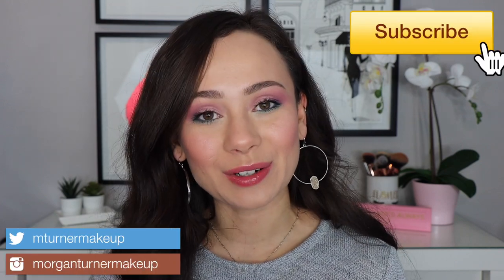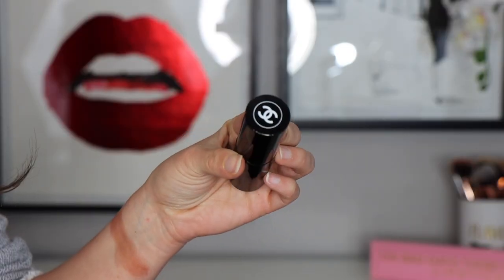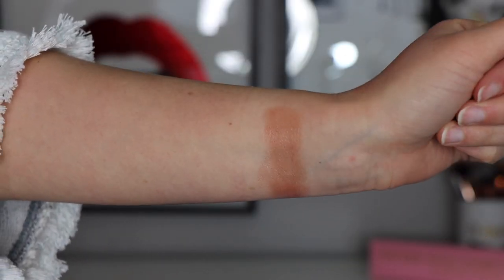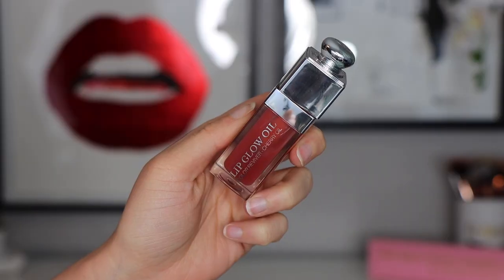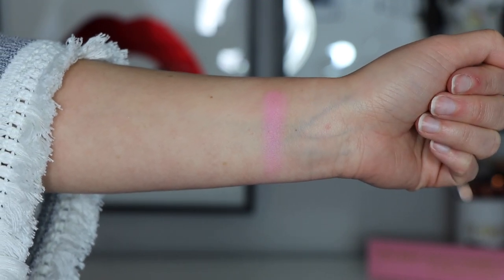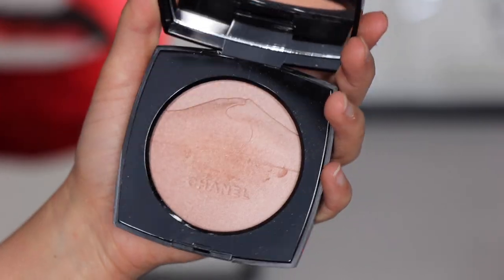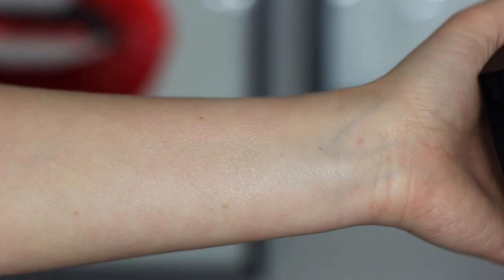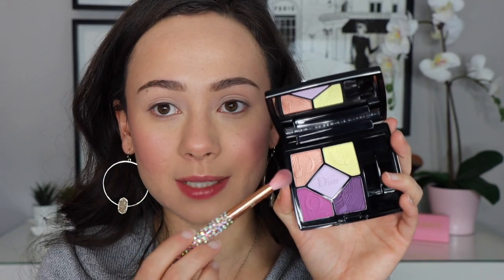Dior Glow Vibes & Chanel Desert Dream Spring Collection Try On! 🛍😍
Hi Guys!!! In today's video I am playing with some items from the new Dior and Chanel Spring Collections that I recently splurged on! Did you pick any items out from these collections? Let me know down below!

Products Mentioned:
Chanel Multi-Use Stick (Golden Light)
Dior Backstage Rosy Glow Blush
Dior Glow Vibes Luminizer (Rosy Vibes)
Chanel Eclat Du Desert
Dior Lip Glow Oil (Rosewood)
Dior Glow Vibes Eyeshadow Palettes

Too Faced Hangover Replenishing Face Primer
Dior Backstage Foundation (2N)
Makeup Forever Ultra HD Concealer (21)
Hourglass Veil Setting Powder
It Cosmetics Brow Power
Pat McGrath Labs Fetish Eyes Mascara
Lip Duo (Esum Plum Liner & Viseart Fleur Lip Oil)